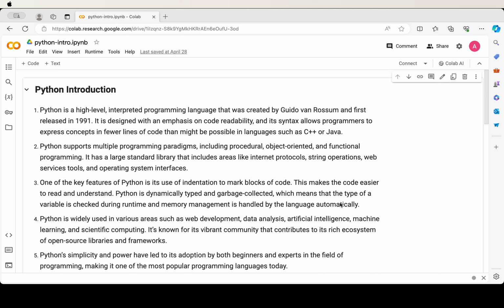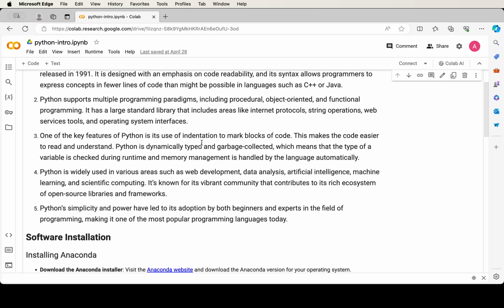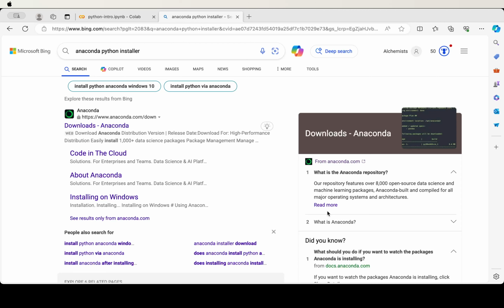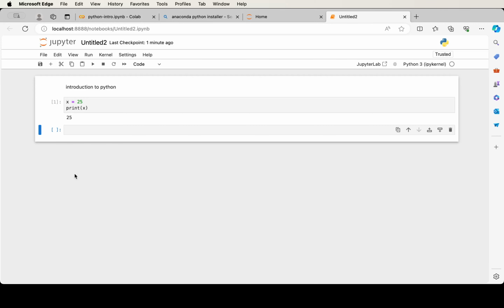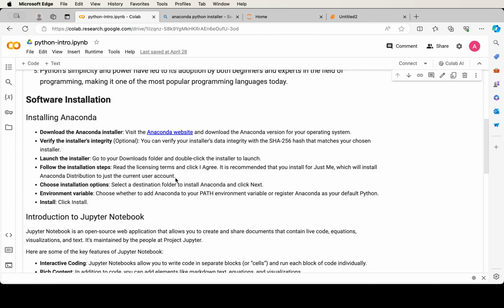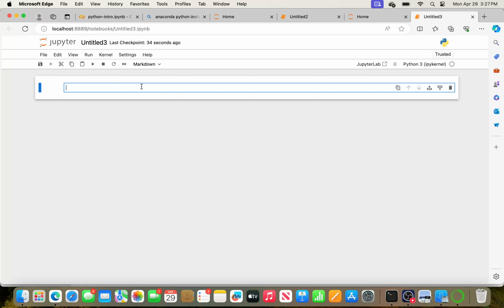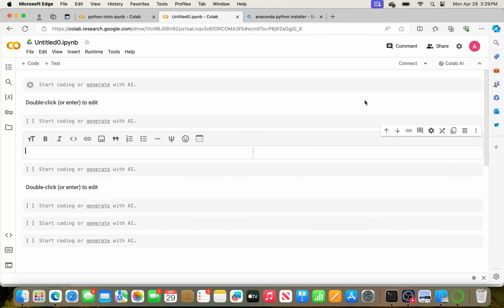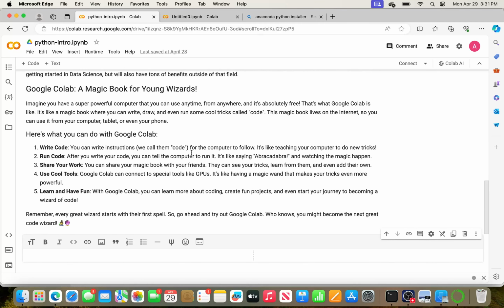Python, Anaconda, and Colab: A Beginner’s Guide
🔍 Explore the world of Python, data science, and machine learning with our step-by-step tutorials. Whether you're a beginner or an experienced coder, we've got something for you!

🐍 Learn how to install Anaconda Navigator, dive into Python syntax, and collaborate on projects using Google Colab.